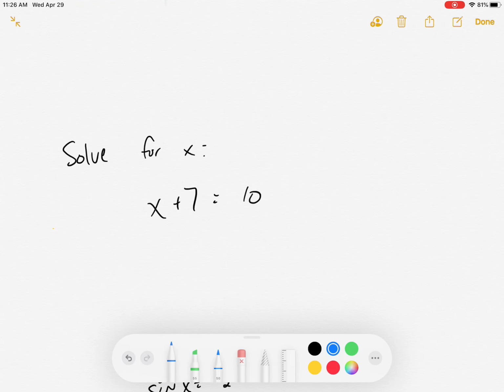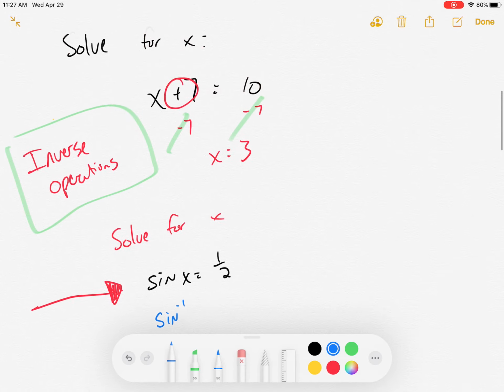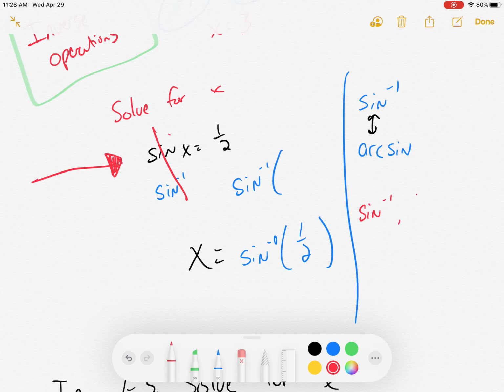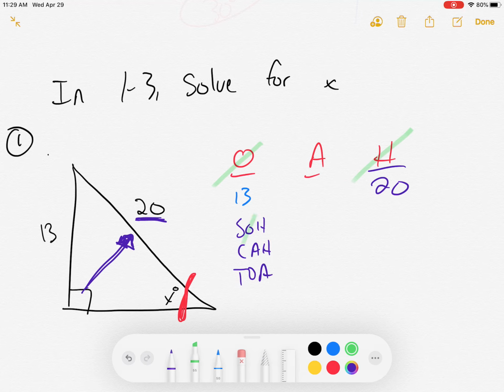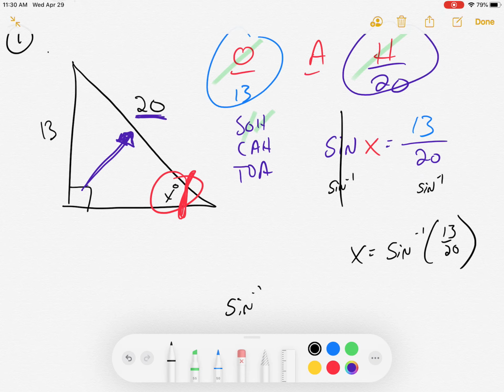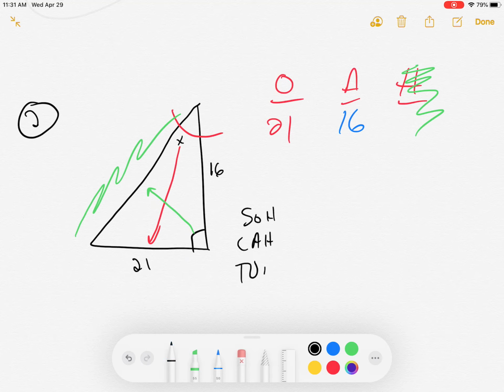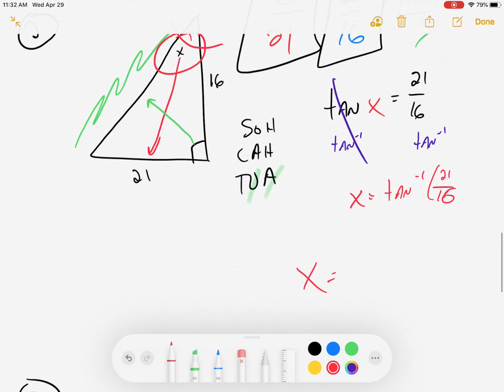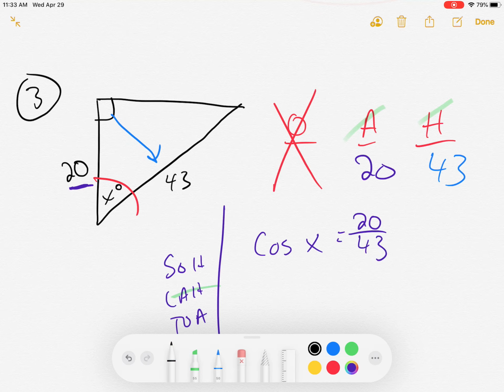AMT inverse trig